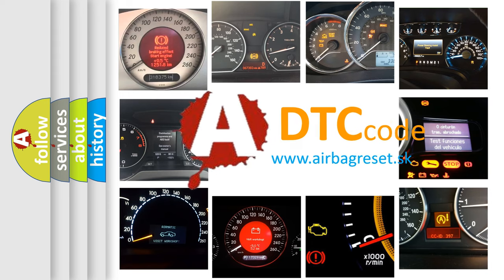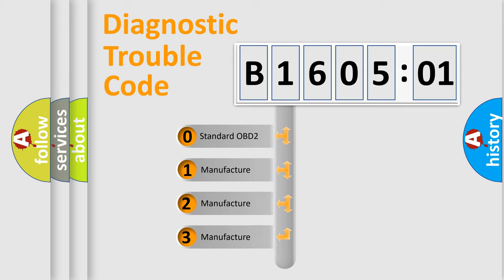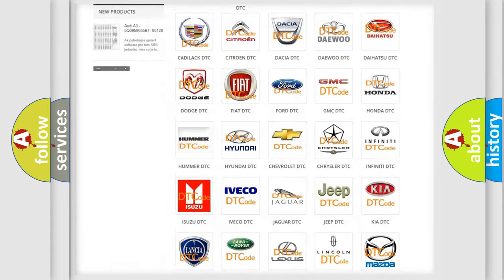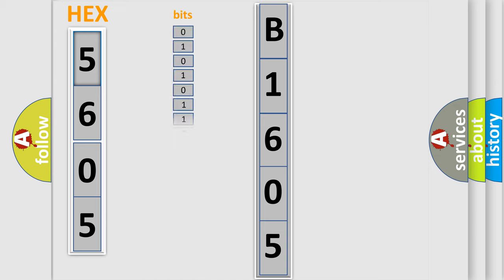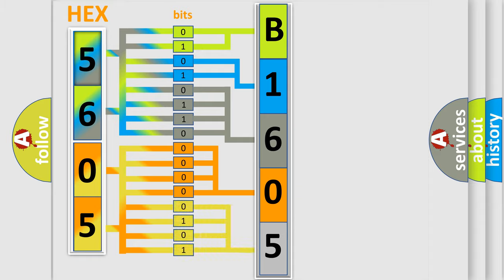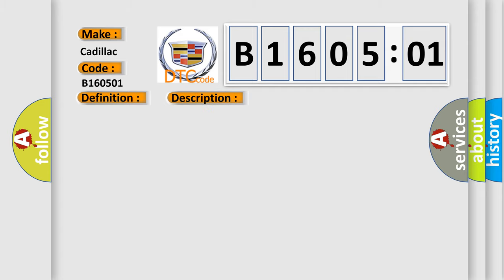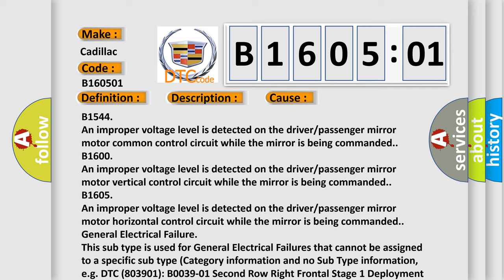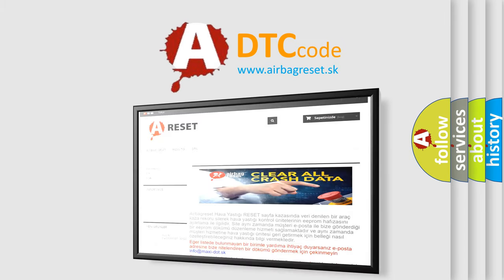DTC cadillac B1605-01 Short Explanation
Contents:
0:21 Basic DTC analysis according to OBD2 protocol standard.
1:48 Insight into programming
2:58 A diagnostically understandable description of the Diagnostic Trouble Code
3:05 Basic error definition

Make:
Cadillac
Code:
B1605 01
Definition:
Mirror Motor Horizontal Circuit Short to Battery
Description:
Battery voltage must be between 9-16 volts.
Cause:
B1544
An improper voltage level is detected on the driver or passenger mirror motor common control circuit while the mirror is being commanded.
B1600
An improper voltage level is detected on the driver or passenger mirror motor vertical control circuit while the mirror is being commanded.
B1605
An improper voltage level is detected on the driver or passenger mirror motor horizontal control circuit while the mirror is being commanded.